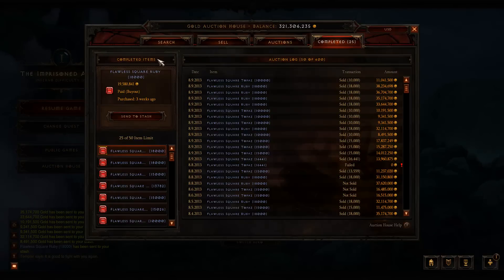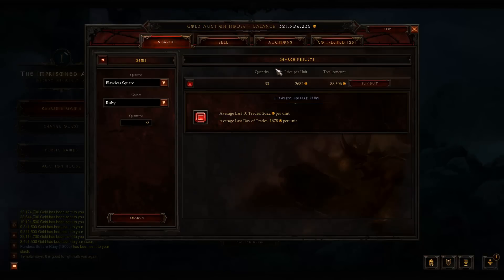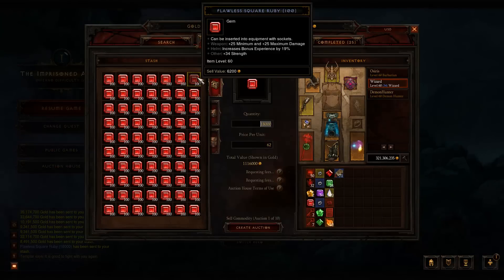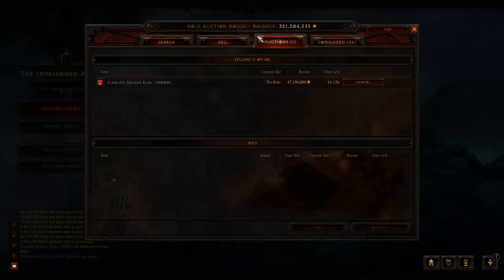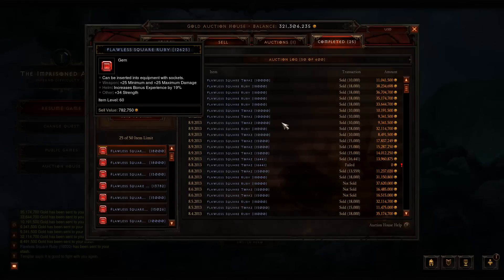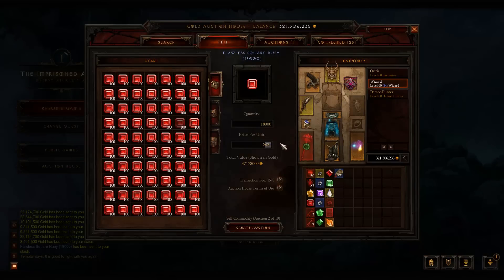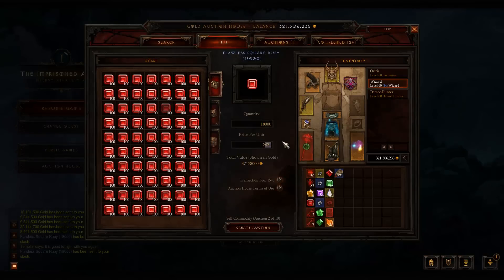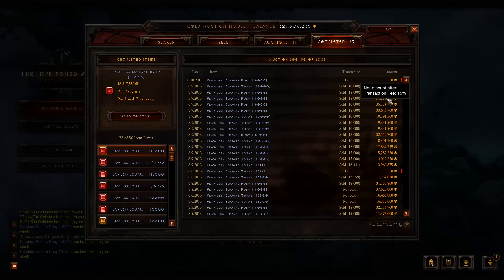Commodity Buying and Selling Diablo 3 Gold Making Strategy Update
- My Starcraft 2 Guide - Check it out!

In video I made a month or two ago, I bought a ton of gems as gem prices continued to drop over time. With no new content coming in the immediate future, I figured this was a safe and effective way to take advantage of the cyclical nature of gem prices.

More specifically, I theorized that when gem prices go to rock bottom prices, people stop picking them up and bots stop farming them. After all why would you pick up a Topaz that sells for just 400 gold when gold stacks are typically 1k gold or more? Eventually, price will go up as limited new supply enters the market but the demand remains steady. This offered us the opportunity to buy while they were cheap, hold them until the market fluctuated back up to more favorable levels, and sold for a big profit.

This is the highest payout per time invested strategy you can follow in D3. Flipping can make money at a faster rate for sure, but it also takes more time to sort through the Auction House. It is also not particularly entertaining to me to search for bargains in the AH. It only takes a minute or two over the course of a few days to buy ~1 billion gold worth of flawless gems. You can then hold these for a month or two and sell them for 2-3x mark up when the price goes back up. The whole process only requires an hour or less of playtime and can net 100%+ returns.